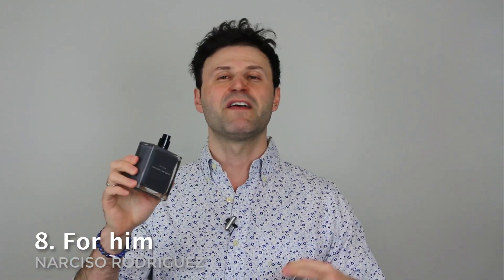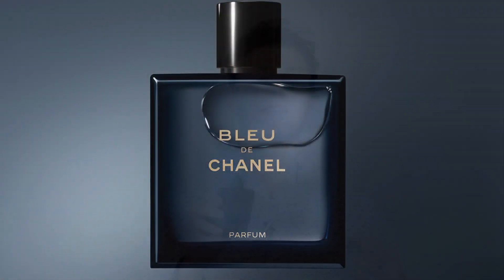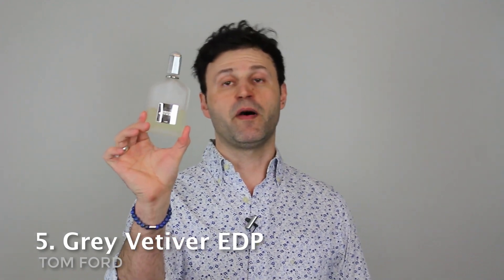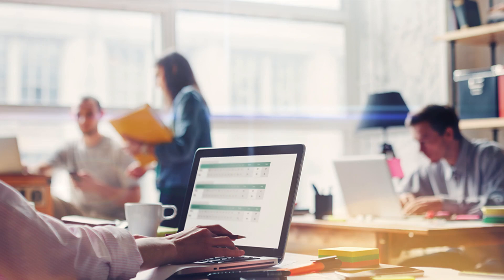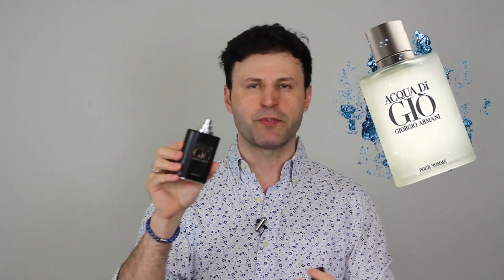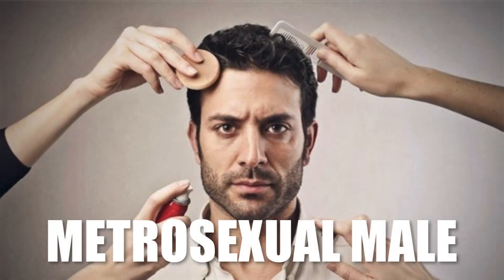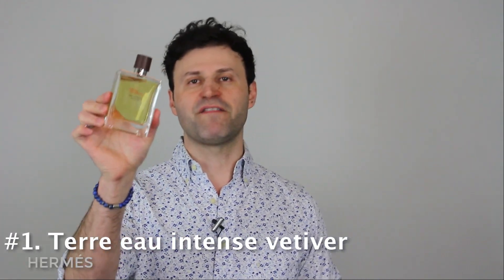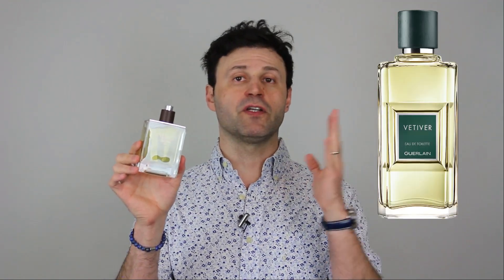Top 10 Designer Fragrances for Spring 2019 | GIVEAWAY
What is going on fragrance family, with Spring right around the corner I thought I'd share my favorites to wear in 2019. Be sure to comment what your GO TO scents are for 2019 Designers.

This is a worldwide GIVEAWAY for 1 of 2 MAXPACK TOP 10 (5ml) samples - all you have to do to ENTER is:
And that's it,  you're in!
Look for the pinned comment on this video in about 2-3 weeks and if you see your name you're the WINNER - GOOD LUCK TO ALL!

Join the Emporium of Scents Facebook Fragrance group for sales, trades, NEWS, GIVEAWAYS, discounts and much more:

''Fragrance is emotion in motion - wear what moves you!''
-Max Forti